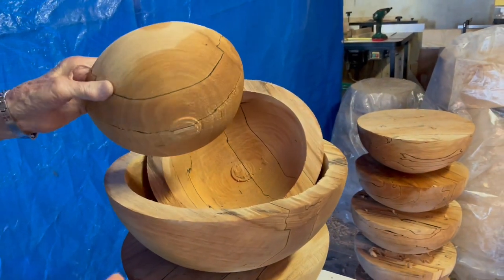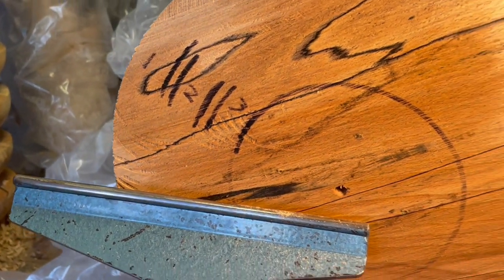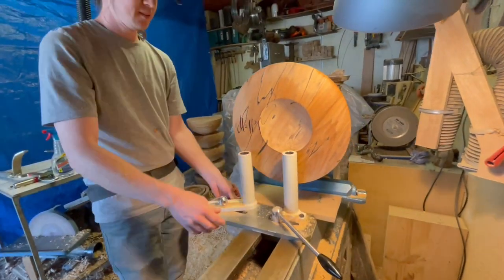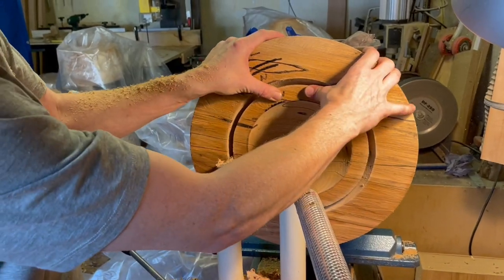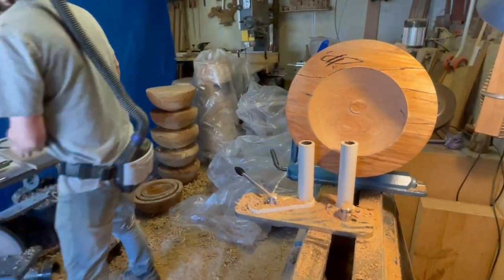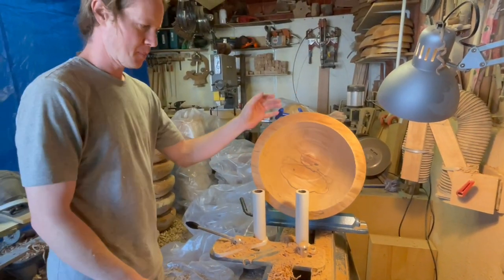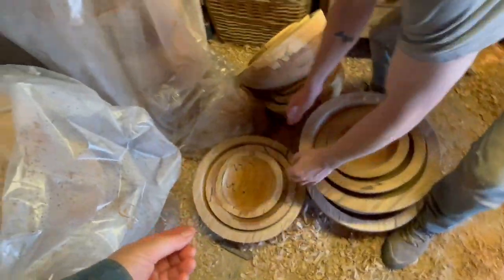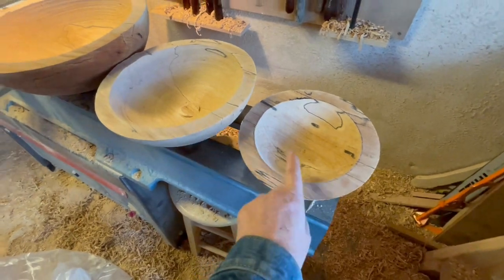My favourite part is Eoghan making 3 wooden bowls from one piece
There are so many steps taken to create and finish these wooden bowls. This step of creating 3 bowls from one is I feel the quickest most rewarding one and is almost magic in how it occurs.

Eoghan Leadbetter’s website is below.